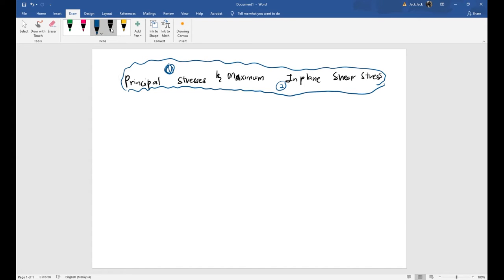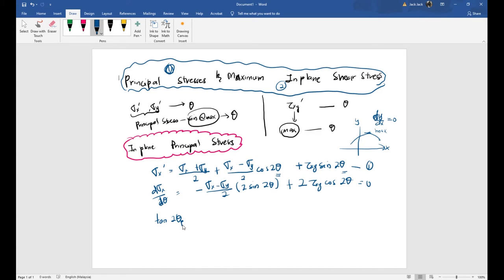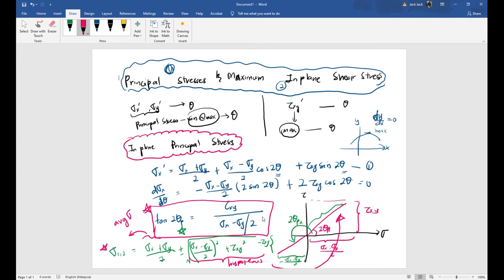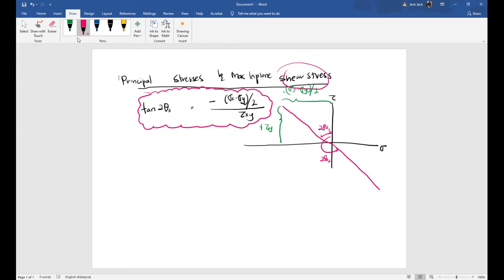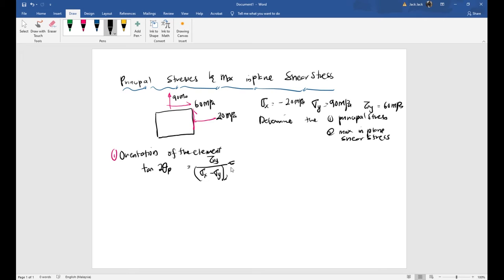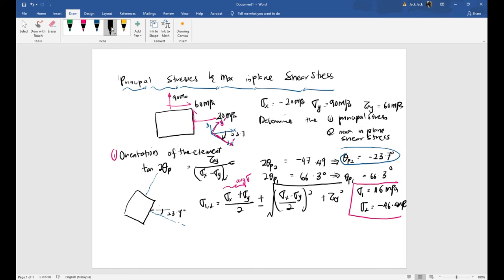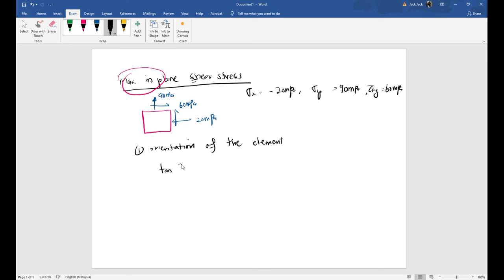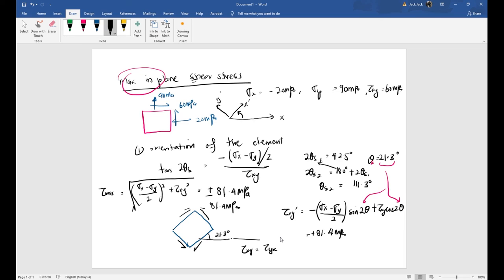Lecture 2 test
Welcome to Kampung Cyber Lecture
Applied Solid Mechanics - test
Stress Transformation part 2
Kindly increase the volume since we are still trying to learn the set up of the device.
Enjoy. Hidup kampung boy!!!